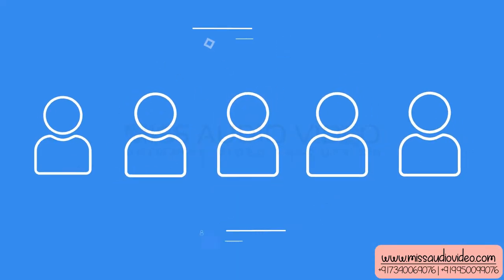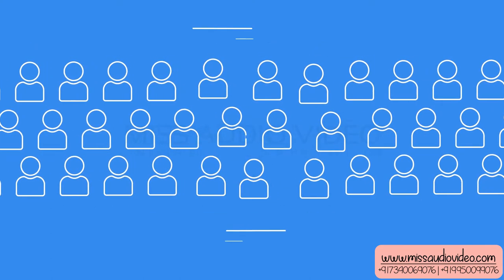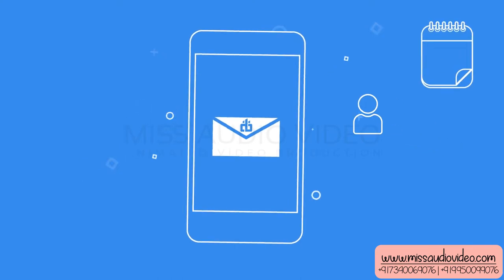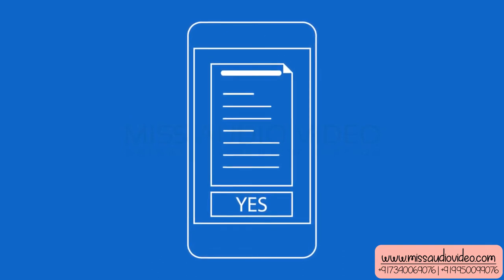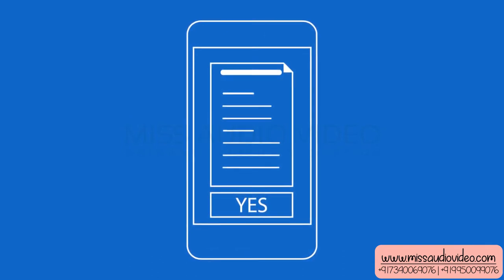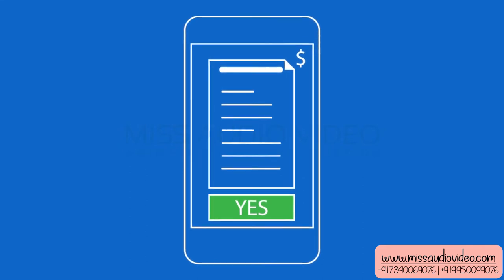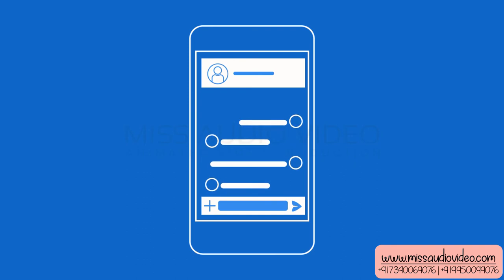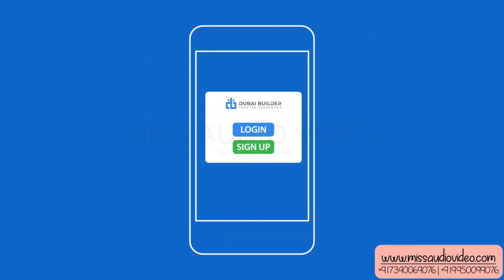✅ Animated Explainer Video Rental Management App || Real Estate Marketing Explainer Video Agency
★ VERY Affordable!